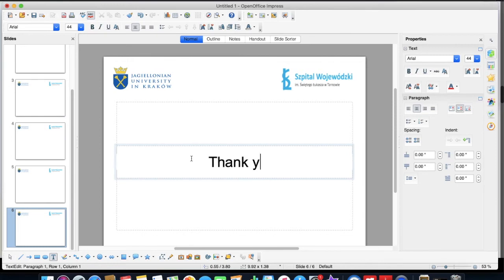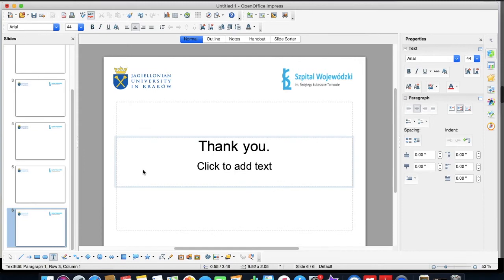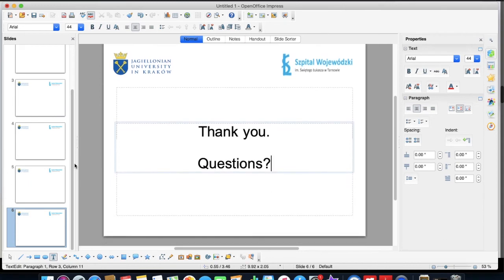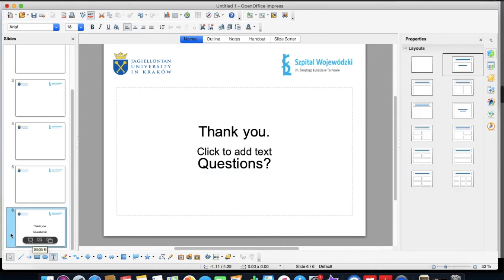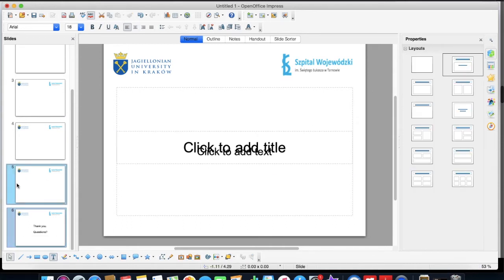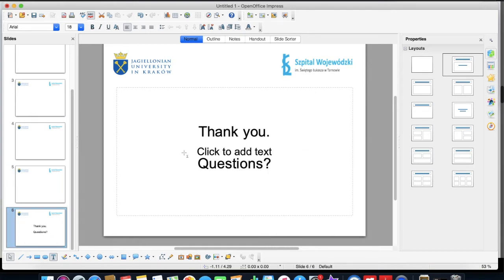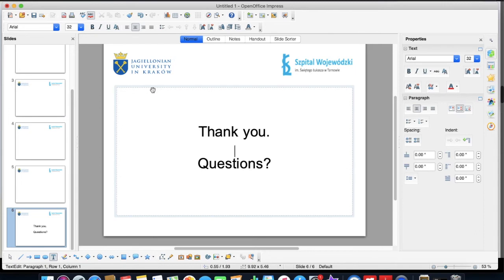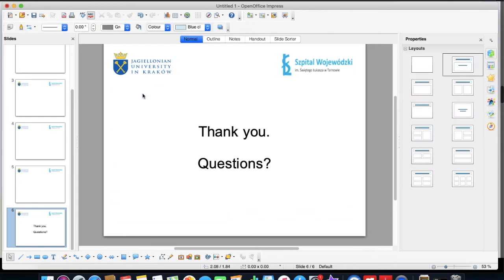PPC 5L Demo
One last video on slide's preparation.

In this one I show you the whole process of compiling a simple presentation - from scratch.

Once you have the frame you can put any amount of content in between.

This presentation took 16:40 mins to prepare.

*** Want to be up to date?

*** Want the whole course?